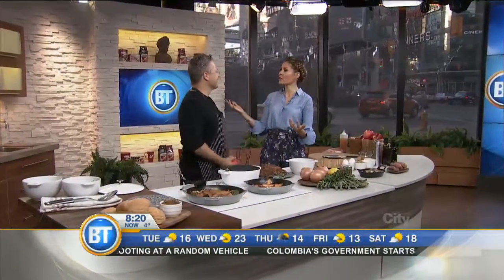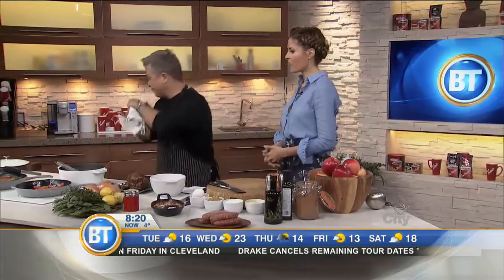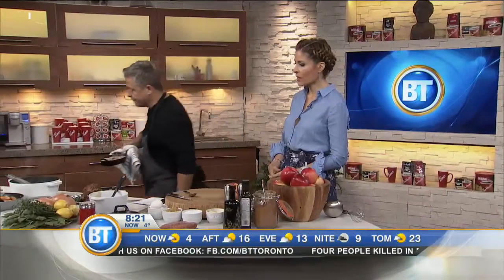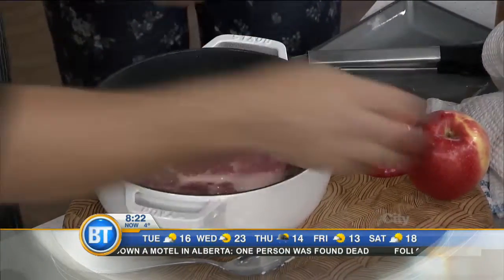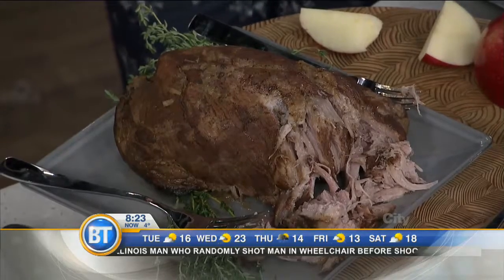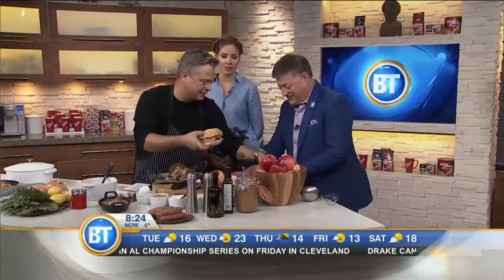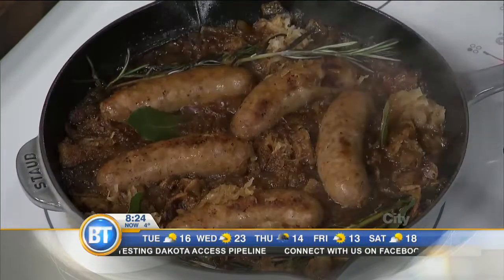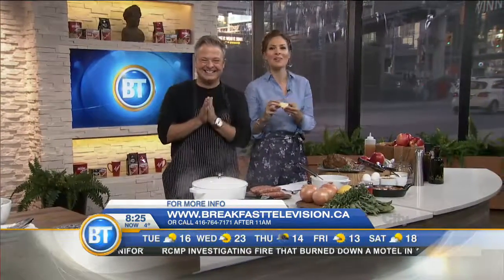Chef Jonathan Collins Oktoberfest recipes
Shifting gears away from turkey to chef Collins' delicious Oktoberfest-inspired recipes.